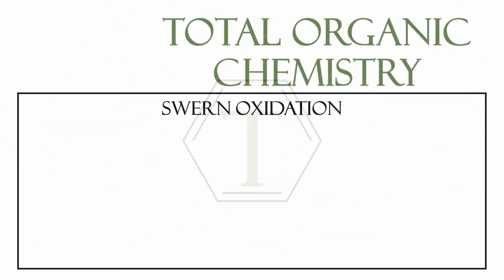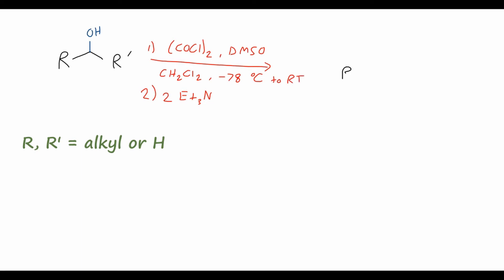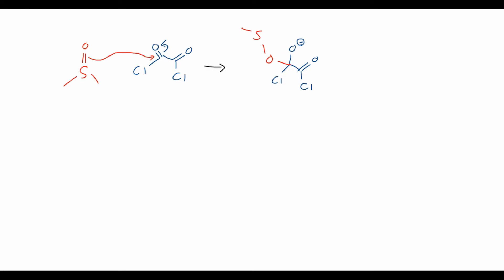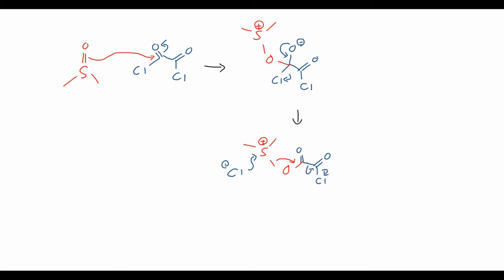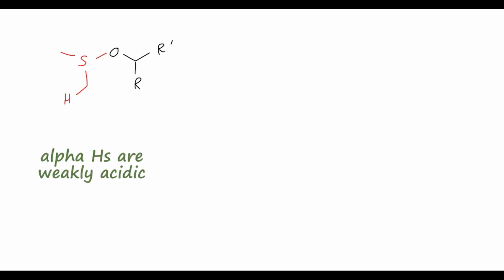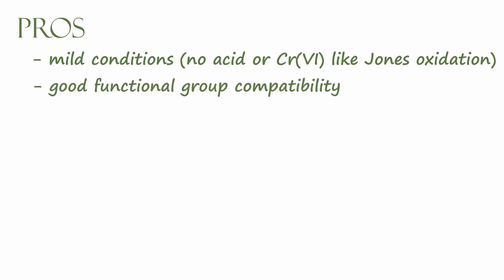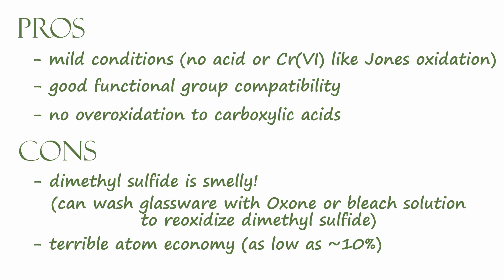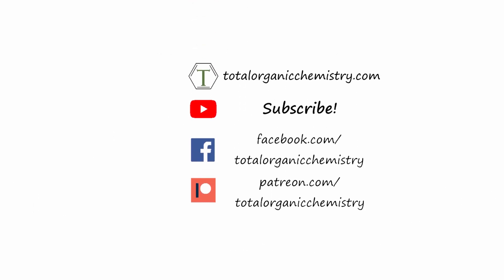Swern Oxidation | Named Reactions | Organic Chemistry Lessons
The Swern oxidation is a way to oxidize primary and secondary alcohols to their corresponding aldehydes and ketones using mild conditions. Using dimethyl sulfoxide (DMSO) and oxalyl chloride, an "activated DMSO" complex can be formed to oxidize the alcohol to the carbonyl compound. In this video, we discuss the mechanism of the Swern oxidation, its advantages and disadvantages, and an example of how it has been used in the chemical literature.